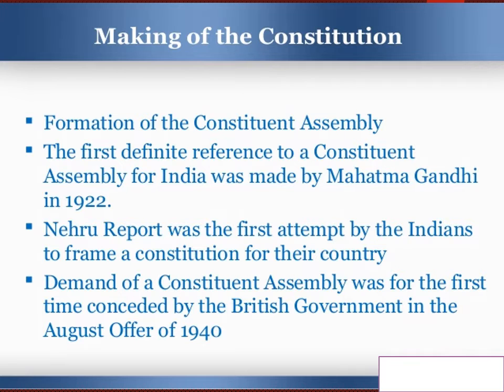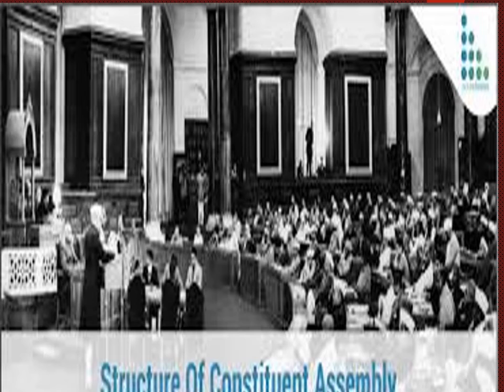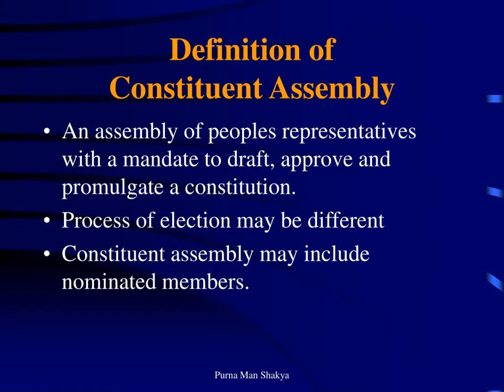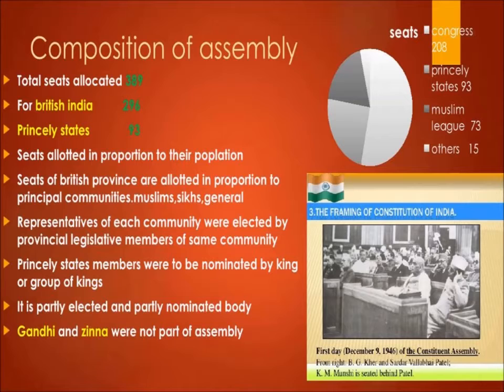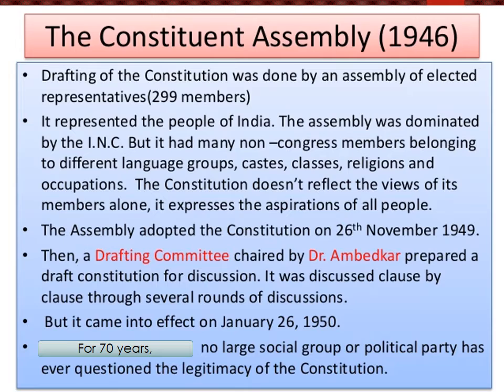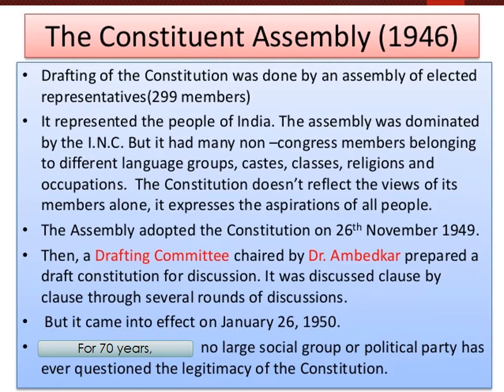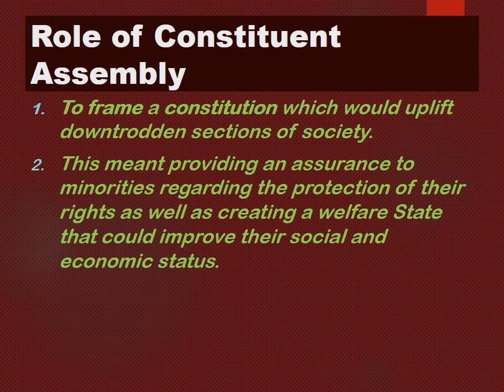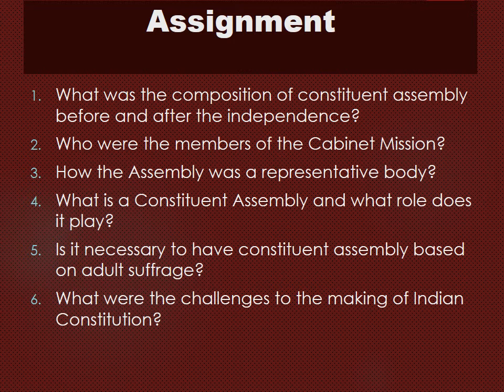Day4_lesson4_Cl11_Ch- Constitution why&How_Pol.Sci_Video